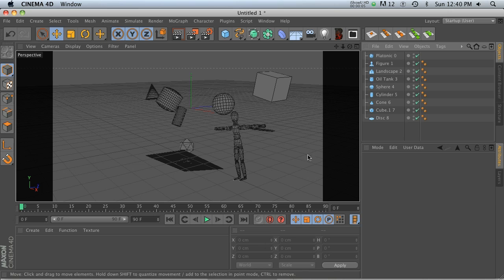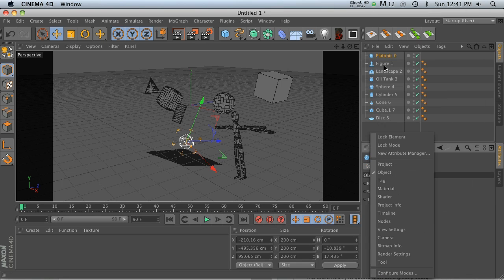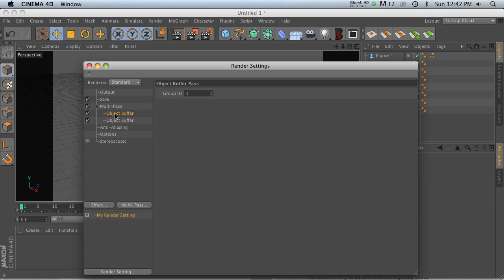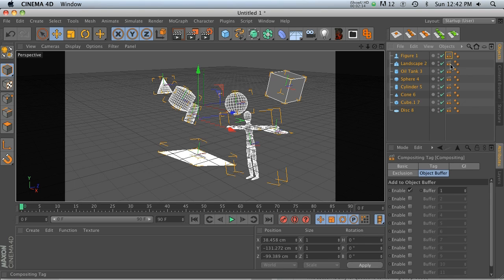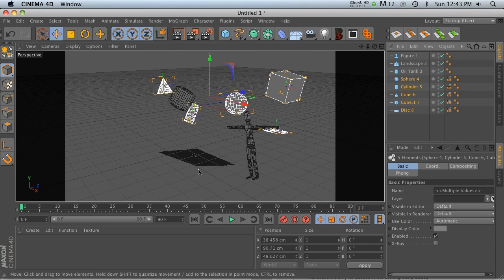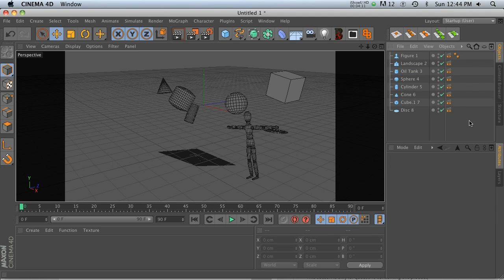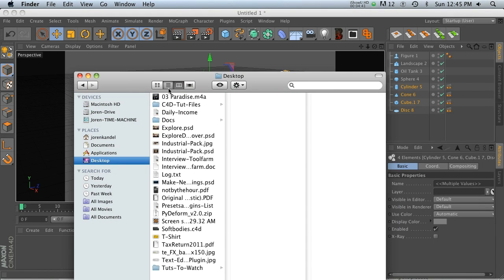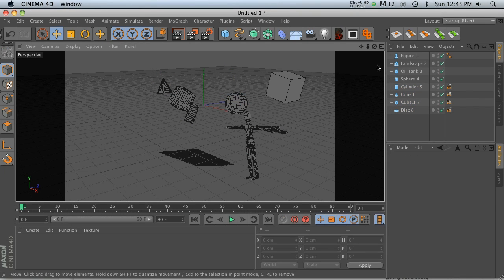Buffer Booster Plugin Review/Contest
In this video overview I'll walk you through the new Buffer Booster C4D plugin which you can find
We are doing a 1 week contest to win a free version of Buffer Booster. Joining is simple, all you have to do is follow me on twitter @jorenkandel, like me on facebook or join my e-mail newsletter (you get a free 3D TV model and exclusive tutorial in addition to getting entered in the contest) by going Then just write "Done" in the comments below and you will be entered into the contest! Have fun, and good luck!